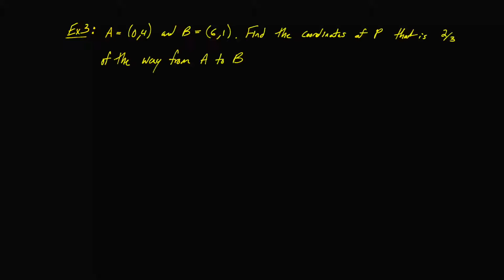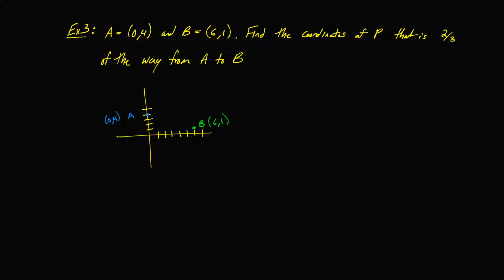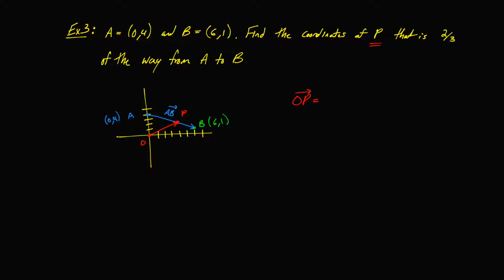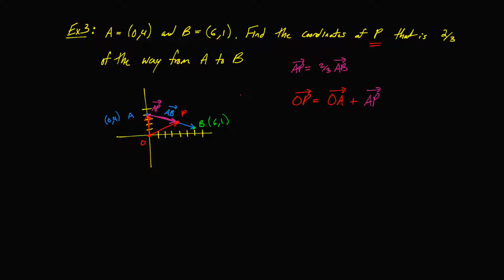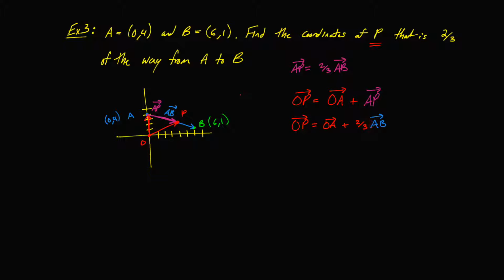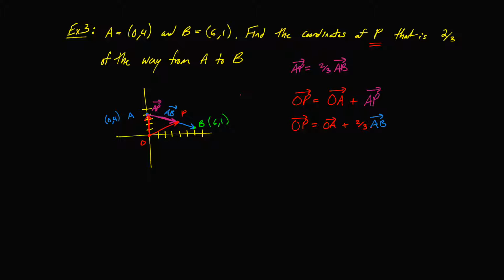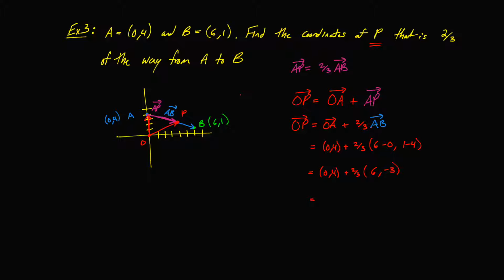Vector With Algebra 2